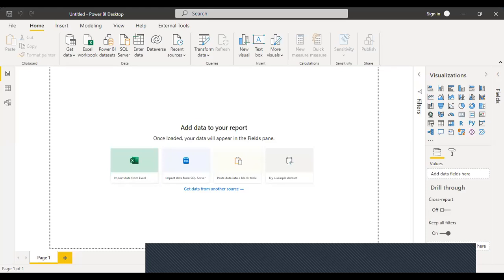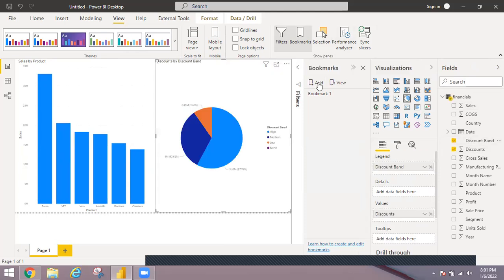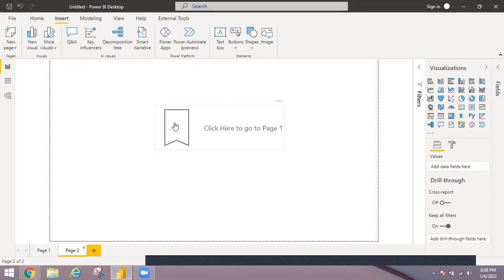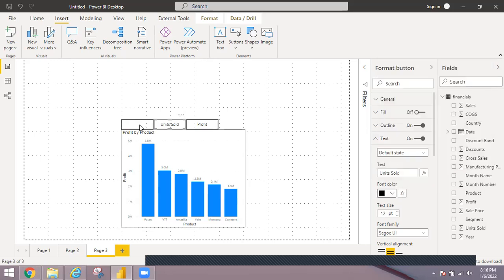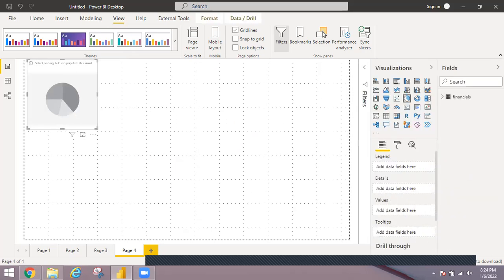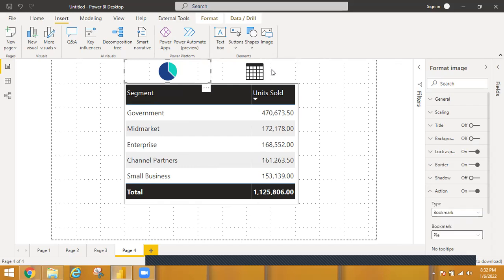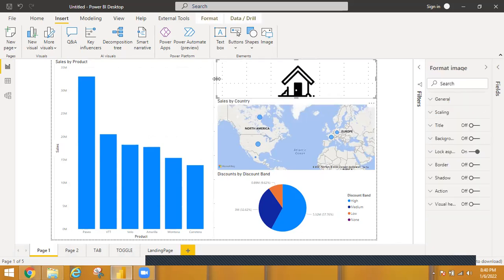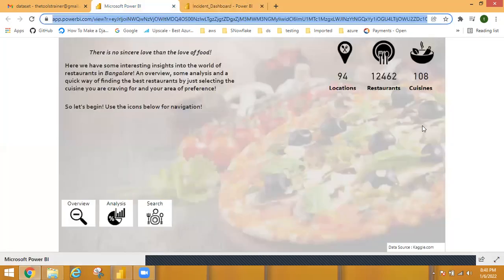Bookmarks | Power BI | Data Analysis | Data Transformation